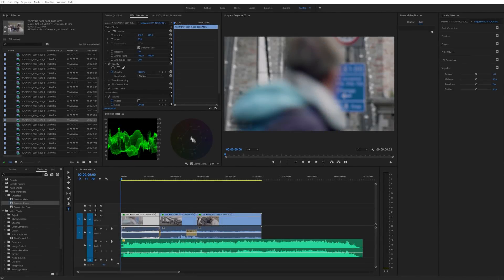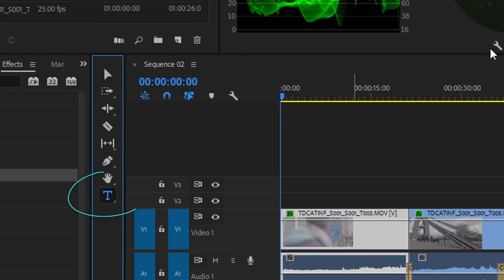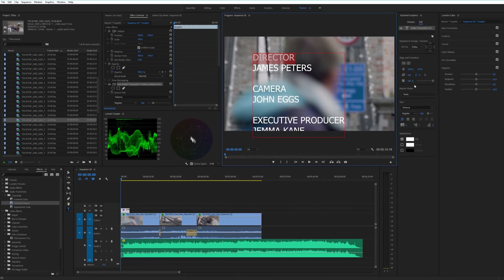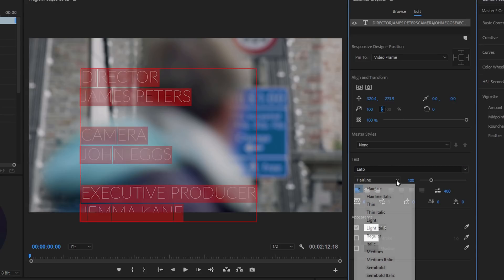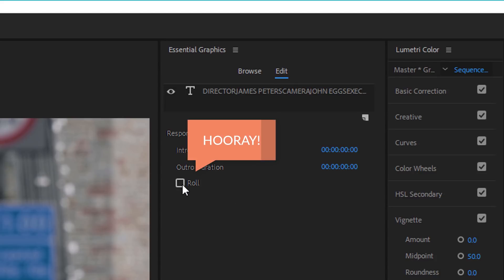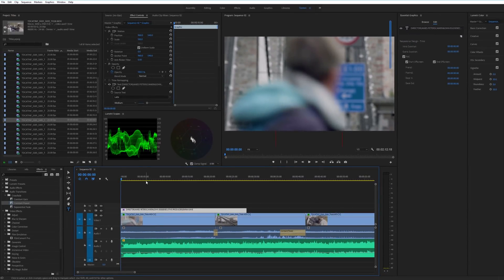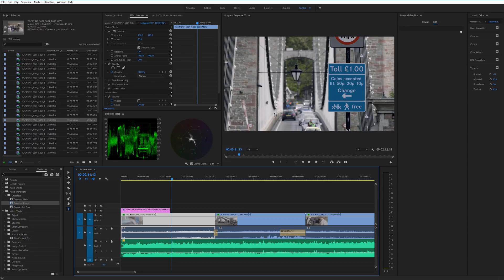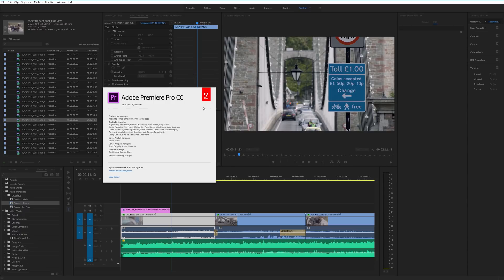Rolling Titles Are Finally Back | Premiere Pro CC 2018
A look at rolling titles in Premiere Pro CC 2018 using the essential graphics panel. This is a new addition back since October 2017.

6 months ago when Adobe introduced the excellent new titles into Premiere (although the legacy options are still there too), an obvious and painful omission for many was the roll and crawl option.

Finally they have re-introduced this as a standalone option so you no longer have to workaround it with position keyframes etc.

The video shows you a simple example of creating one of these in Premiere Pro 12.0.0.